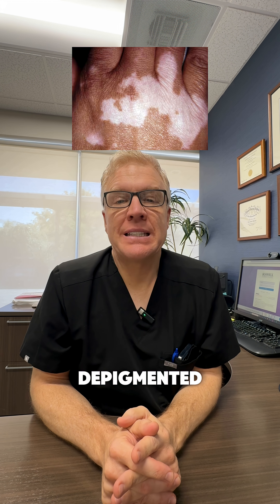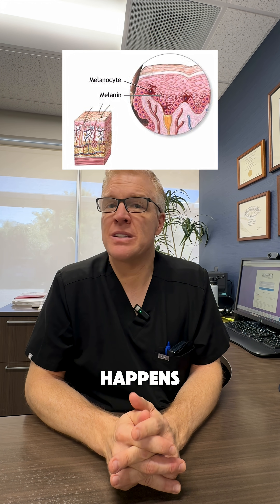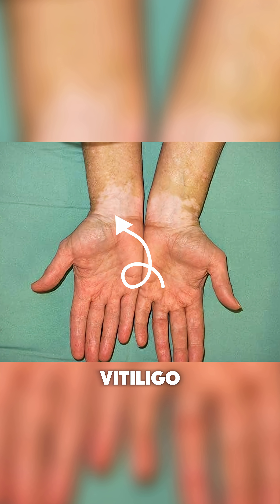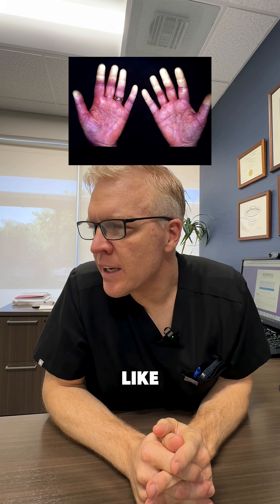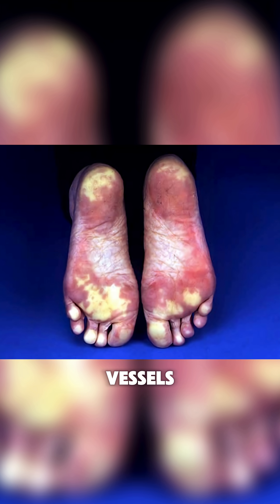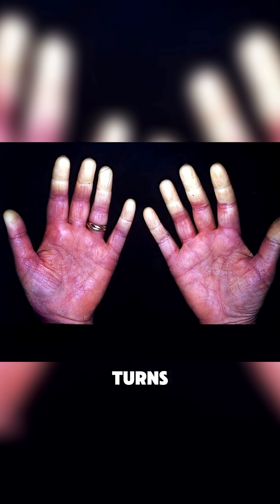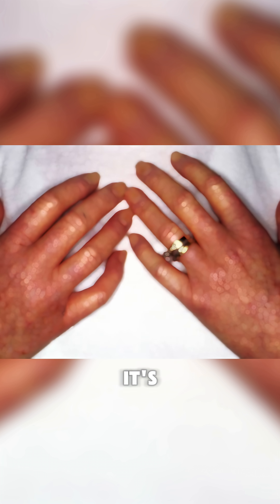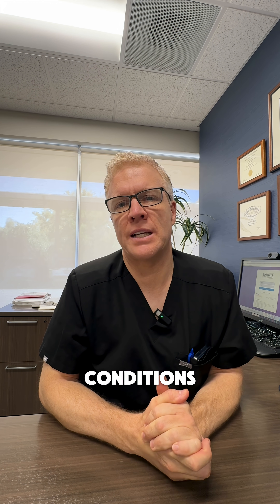This or That with Dr. Boswell | Part 7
June 25 is WorldVitiligoDay.

Two autoimmune conditions, one targets pigment, the other targets blood flow. Can you tell the difference?

🔍 Learn to spot depigmented patches vs. color-changing fingertips

💡 Find out which areas respond best to vitiligo treatment (hint: hair plays a big role)

📚 Want more fast, board-ready derm breakdowns like this?

Join Derm Boot Camp and start mastering the skin game.